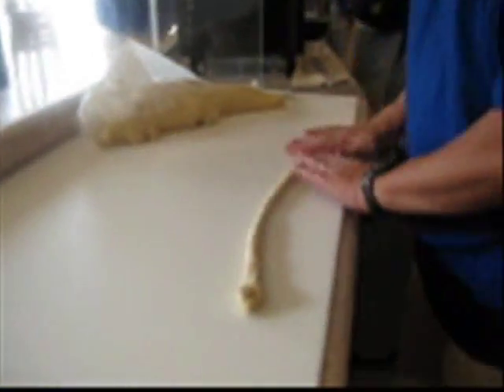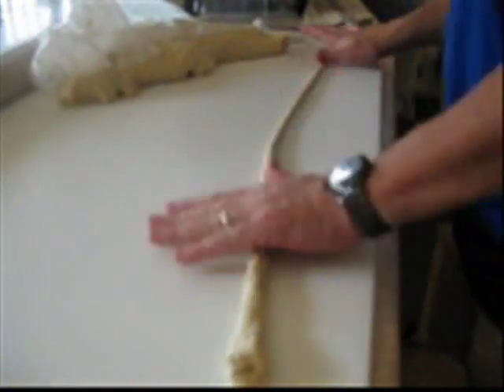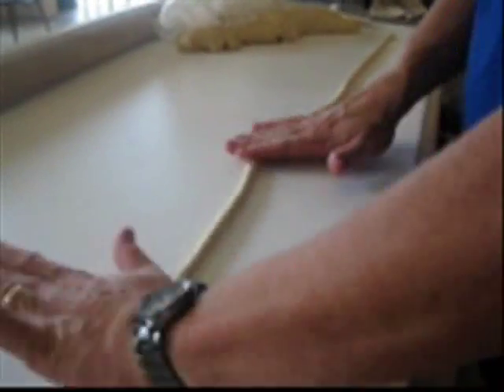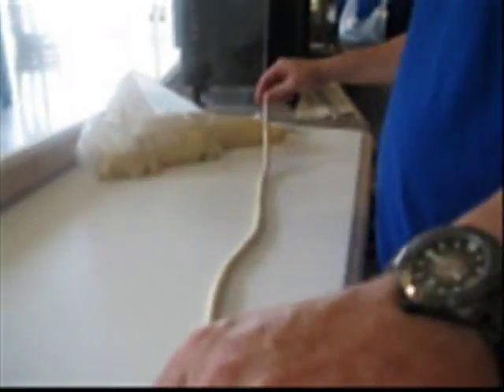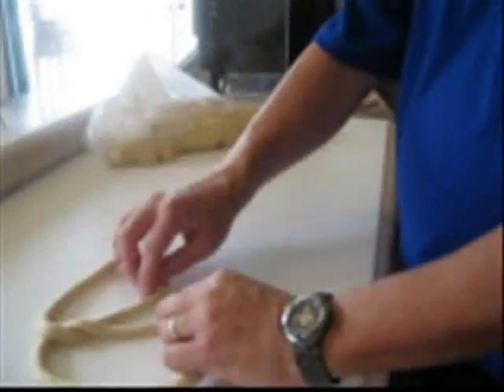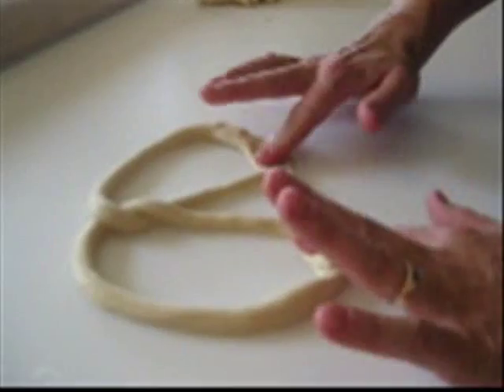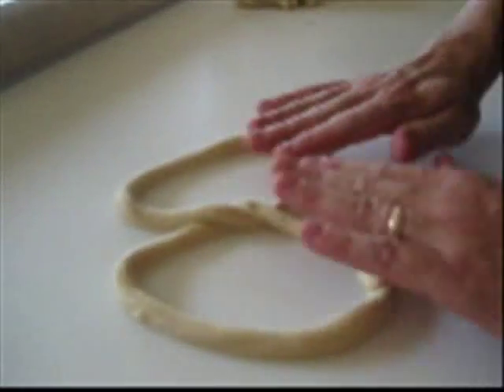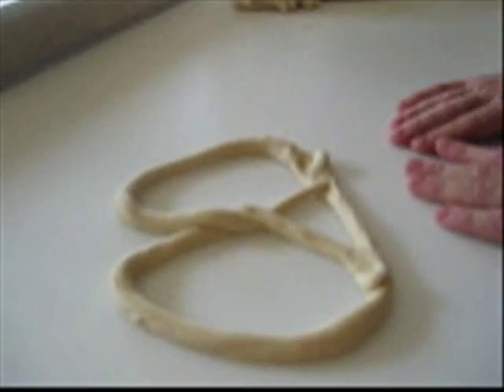The art of pretzel-making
Employees of Auntie Anne's, a new vendor at Summerfest, demonstrate how to make perfect pretzels. Video by Jan Uebelherr (6/26/09)